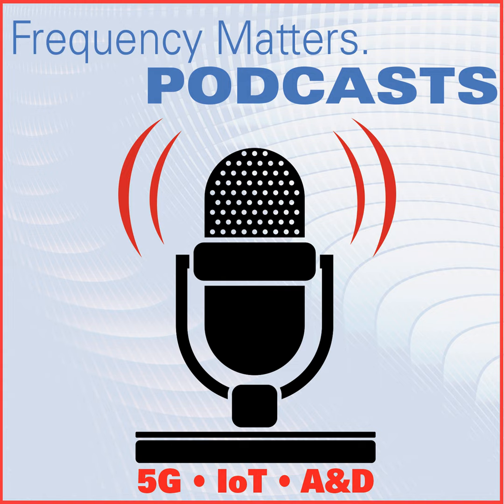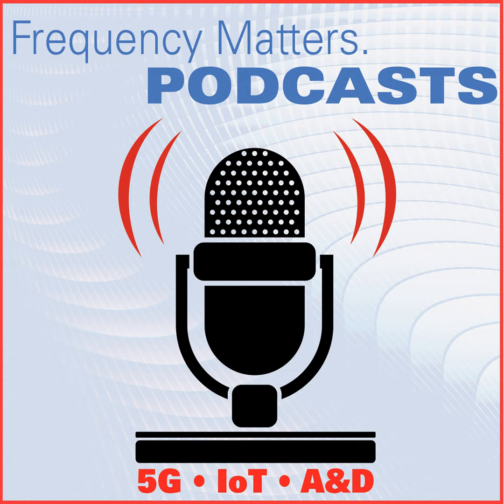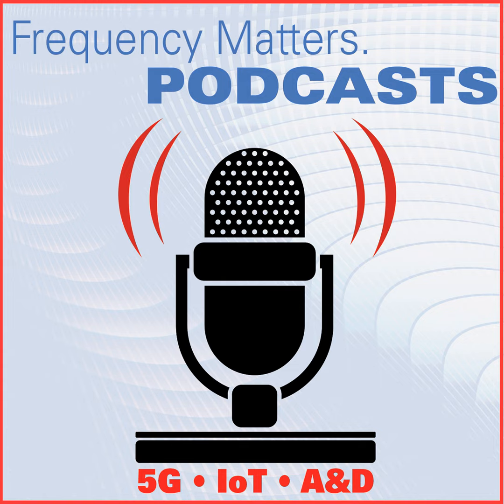Frequency Matters, Sept 15: Automotive Issue, Mini-Circuits Interview, News/Events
Microwave Journal editors Pat Hindle and Eric Higham cover the articles in the September Automotive and Connected Vehicles themed issue, interview Mini-Circuits about the RF Energy market, and review industry news and events.